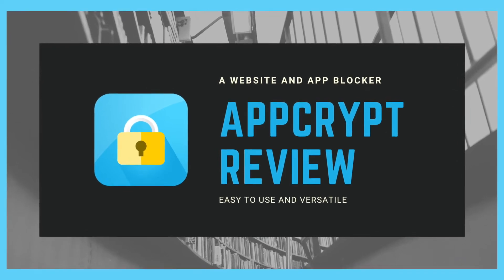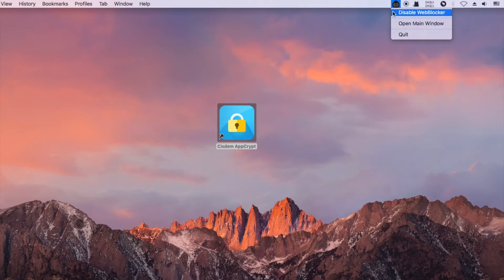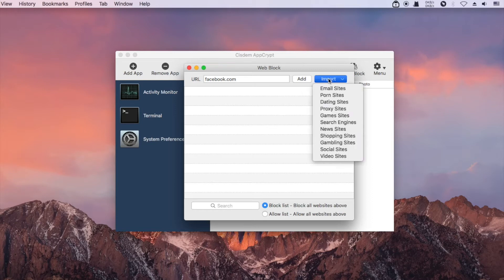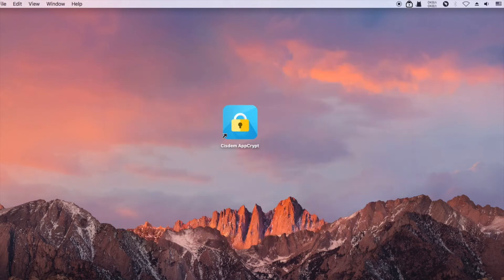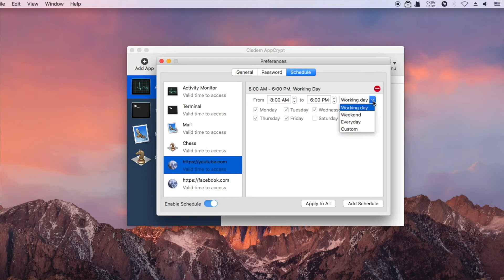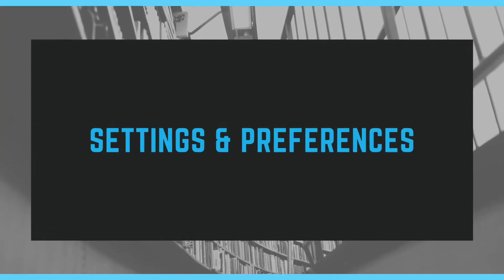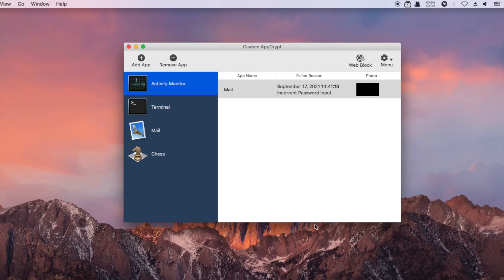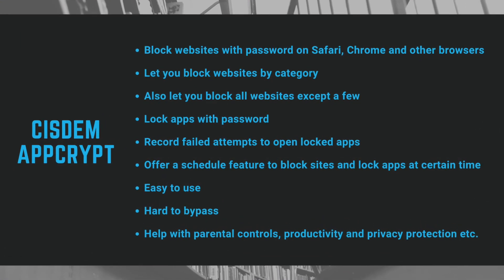Cisdem AppCrypt Review 2021: Block Websites and Lock Apps on Mac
Cisdem AppCrypt is an app to block websites and lock apps with password on Mac. This review is about the features and performance of AppCrypt.